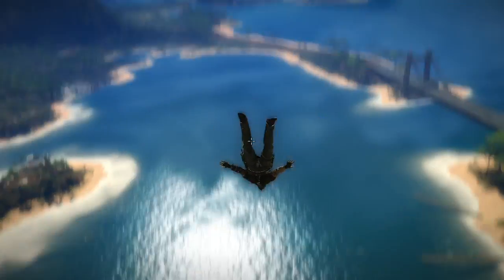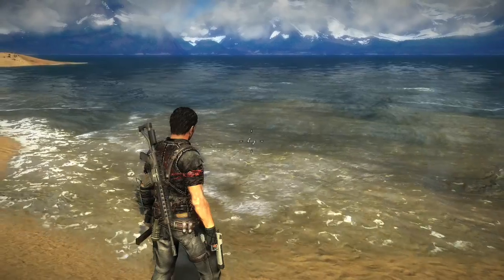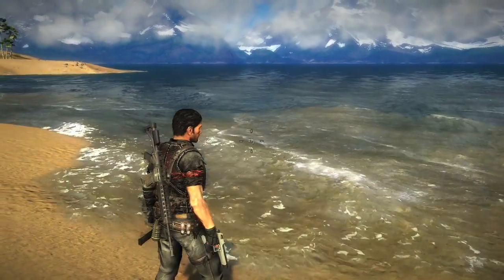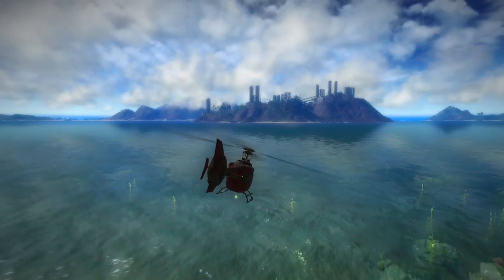Just Cause 2 - Nvidia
- This is the trailer of Just Cause 2 game. Property of Square Enix.